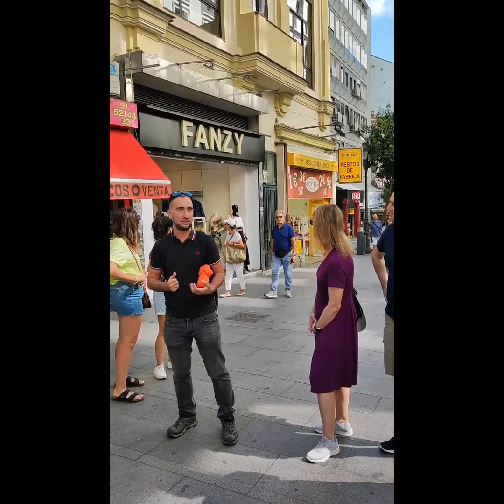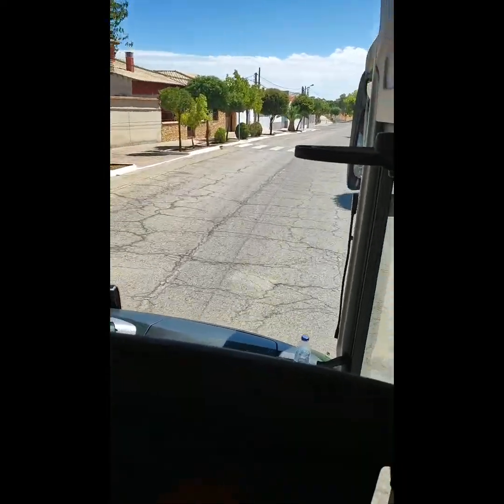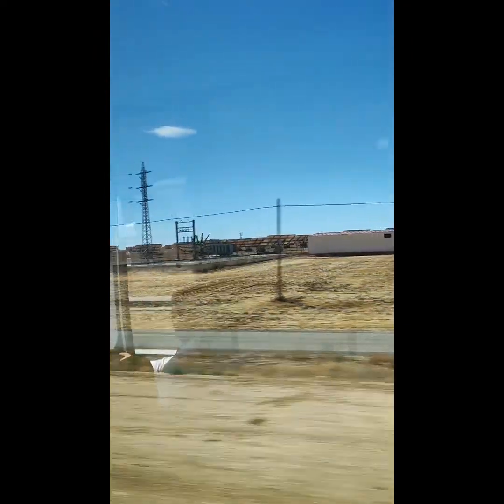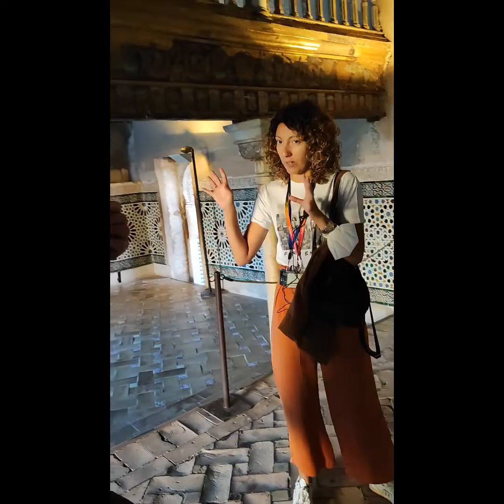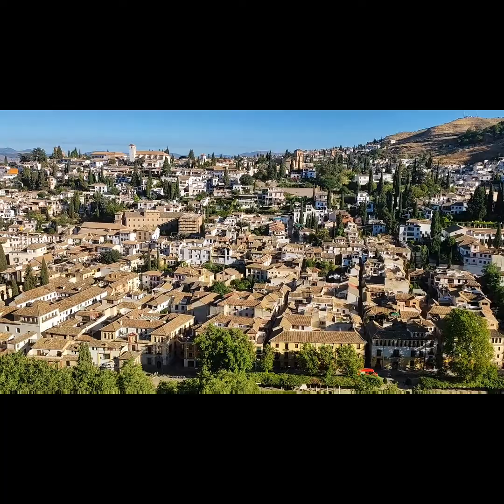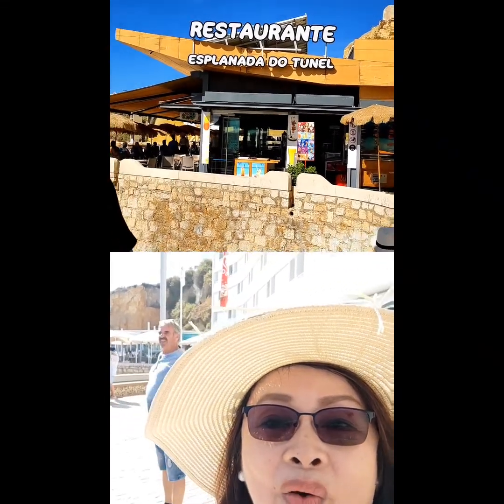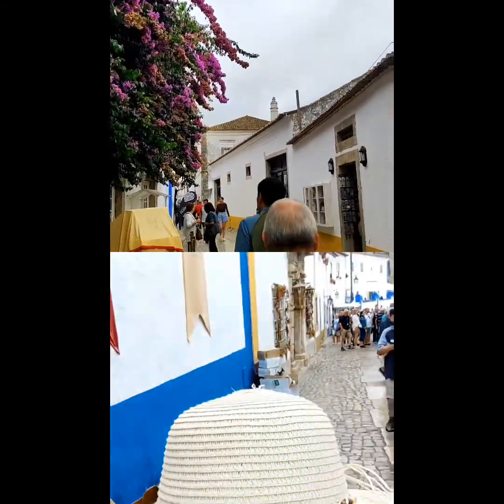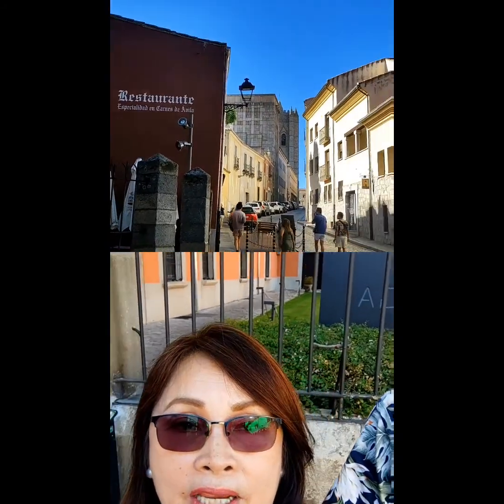BENBELLE | 10- day 🇪🇸 SPAIN & PORTUGAL 🇵🇹 tour (Sept. 1-10, 2022)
Our 10-day Spain & Portugal trip with Expat Explore  ( 31 Aug - 10 Sept 2022)

Itinerary:
Madrid •  Granada • Seville • Lisbon • Porto • Salamanca